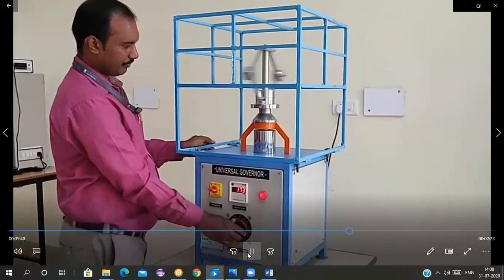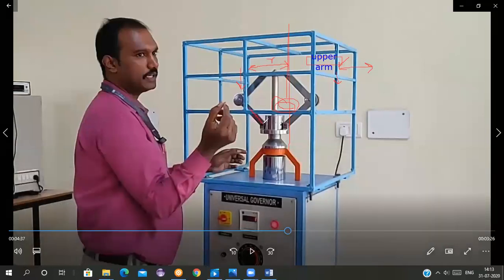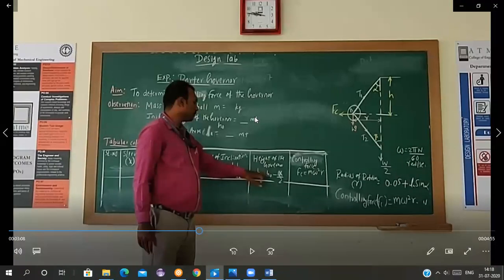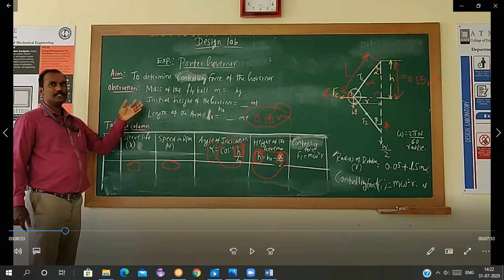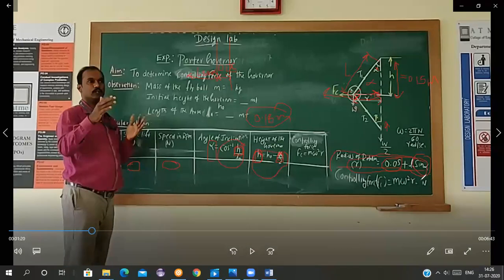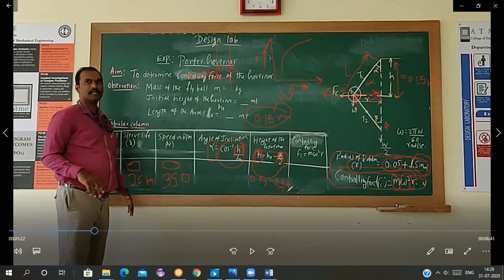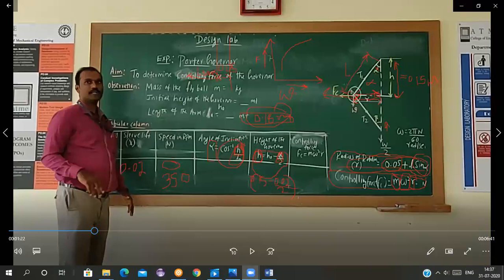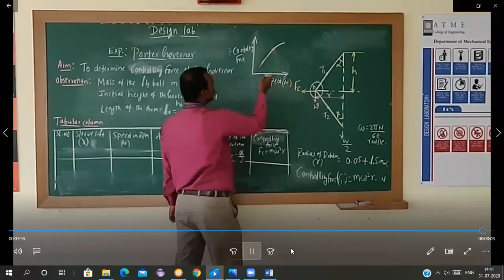Practicals on Porter governor all about Basics and its Parts and requirements of a Governor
This video gives complete knowledge of the practical requirements of a Governor and how does it works. how the values changes of centrifugal force